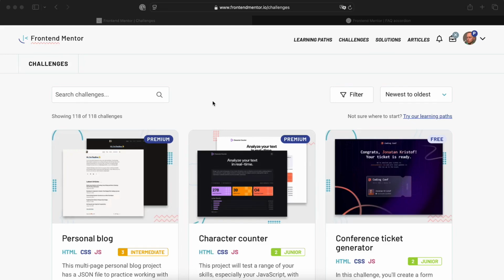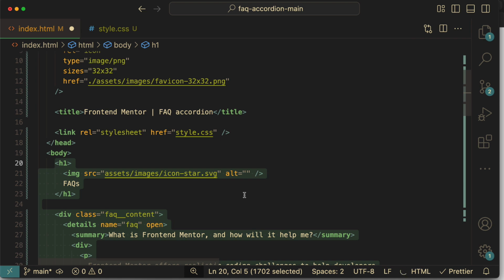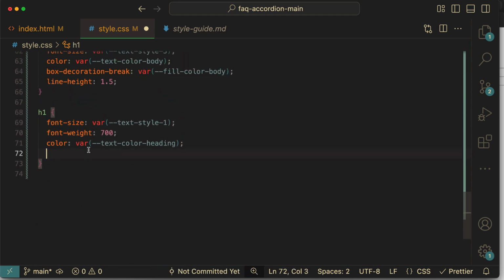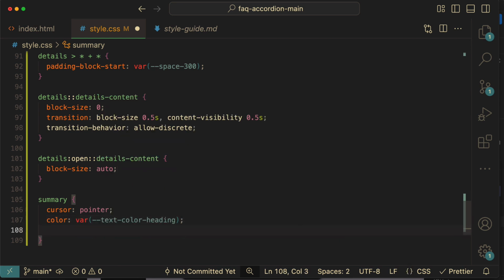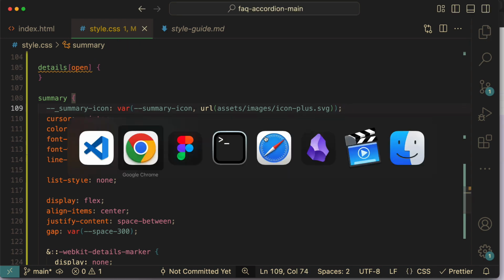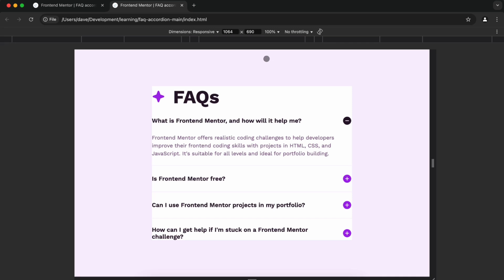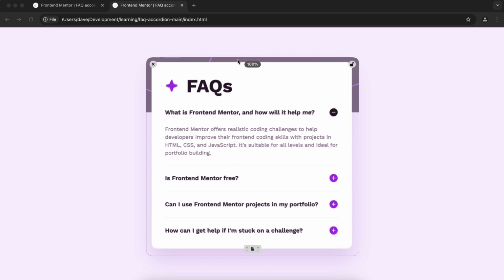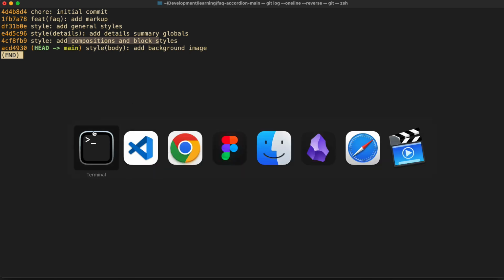Build an FAQ/Accordion (Frontend Mentor)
Can we animate details/summary without JS? Yes! In this video, we do exactly that. At the same time, we package it all up in some nice styles.

This animation trick won't work in all browsers, but it doesn't break either. And once the other browsers add the feature, our animation will start working for free.

We finish by exploring some new compositions to help with adding and positioning our background in a flexible, responsive way.

Chapters:

00:00 - Intro
03:30 - Add mark-up
11:10 - Add tokens and globals
19:05 - Style Details
25:05 - Style Summary
37:05 - Add compositions
42:55 - Add block styles
50:25 - Add "background" image
58:15 - Wrapping up